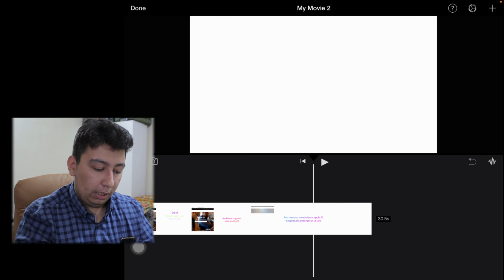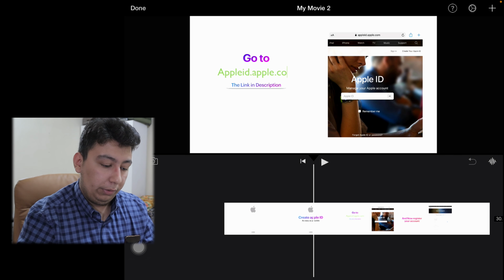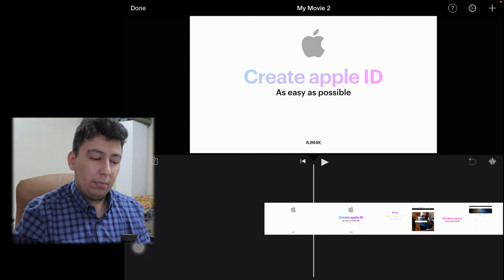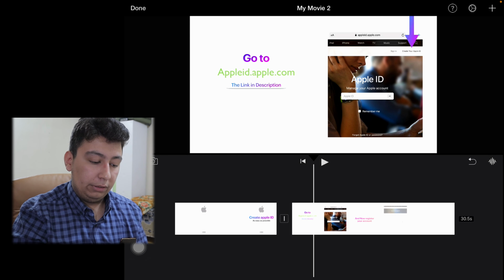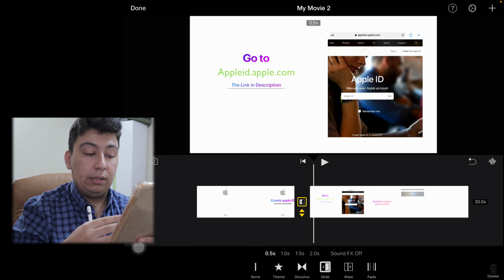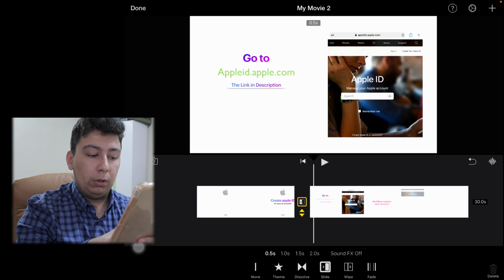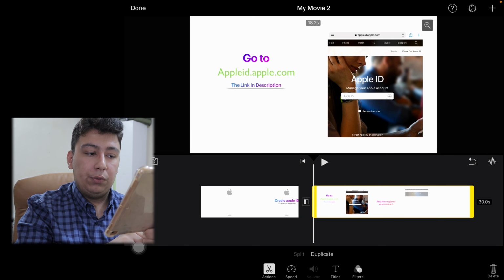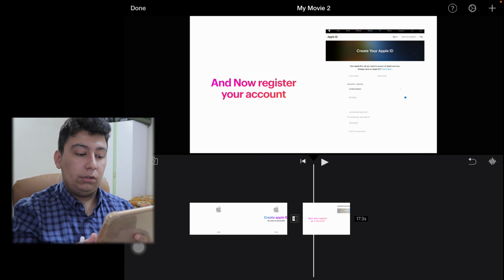How to edit on iMovie for beginners | tutorial 2021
This is imovie tutorial for ipad and iphone even macbook users , covering almost everything you need to know about imovie

Chapters:
00:00 intro
00:17 Topics
00:41 Getting started
01:53 cut
02:42 add transition
04:02 add text
04:47 add music
05:33 color grading on ipad in imovie
06:30 thank you and i will see in the next one